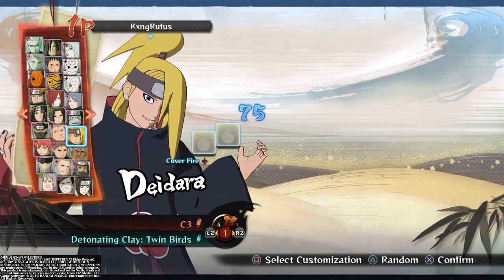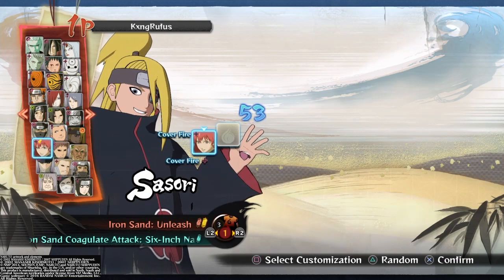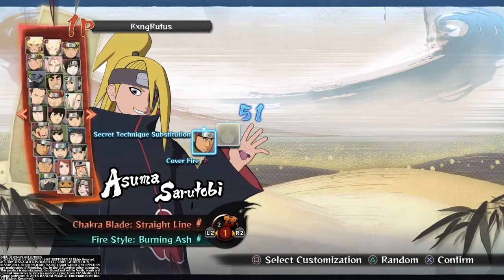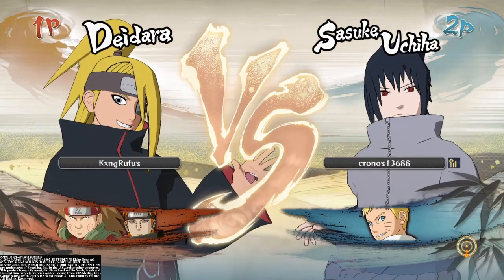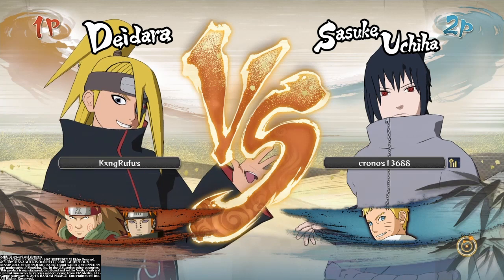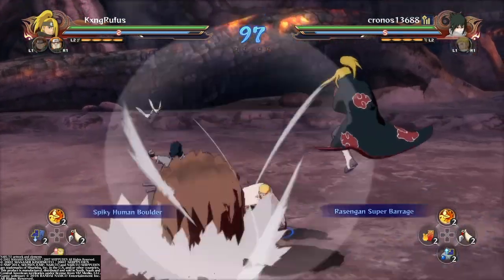TIME TO HIT YOU AT FULL FORCE WITH MY ART! Deidara Ranked Gameplay! Naruto Storm 4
This request was a hard one to record 😅 that's for sure man. Don't think I'll be going back to this character for a while but I do hope that you guys enjoy these matches otherwise! Thanks for the amazing support 🙏🏿.

Follow Soldieran on Twitter for his Awesome GFX work at a reasonable price

Special thanks to Negoy for the Intro